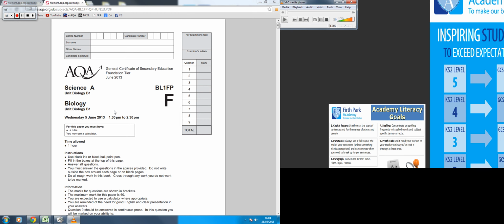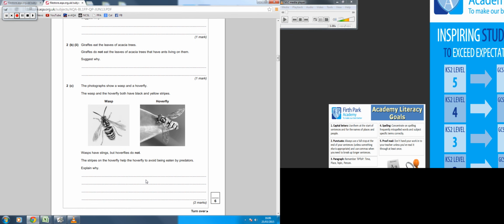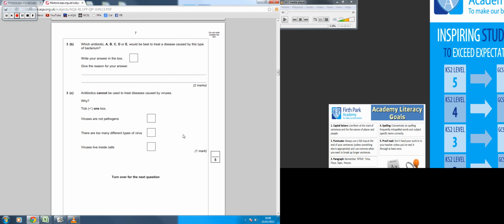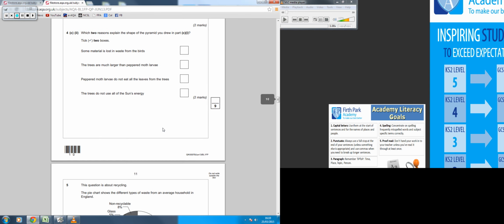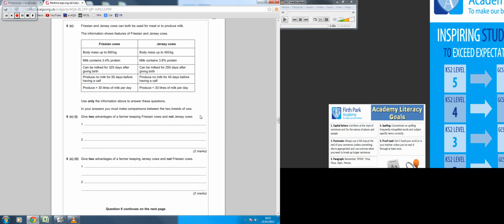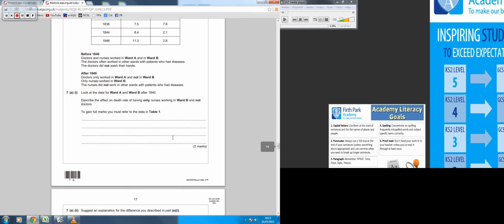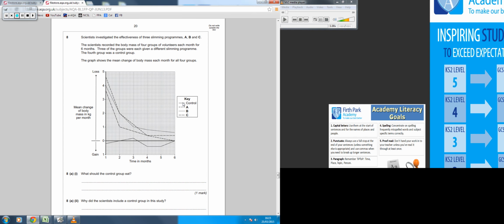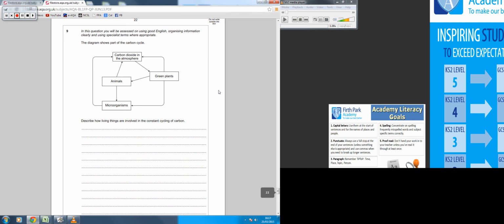B1 Foundation paper June 2013 test